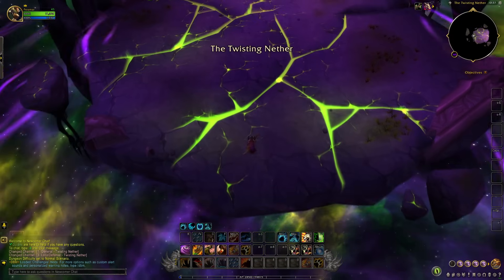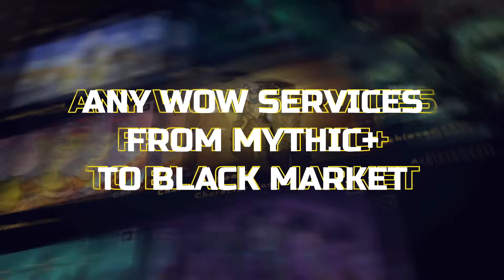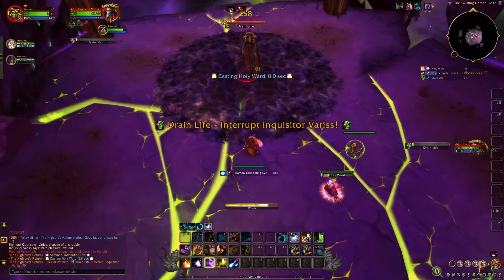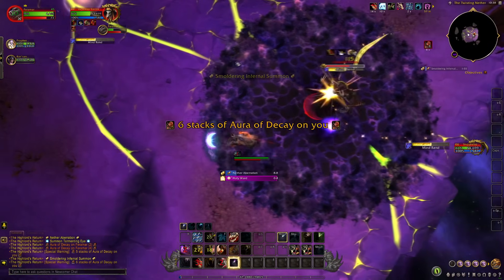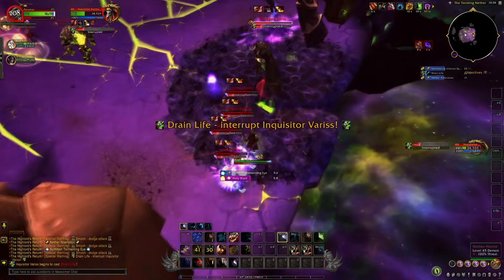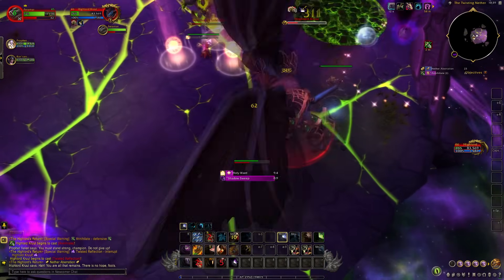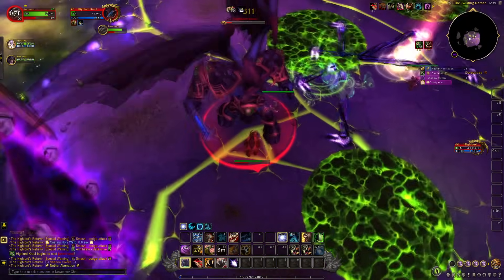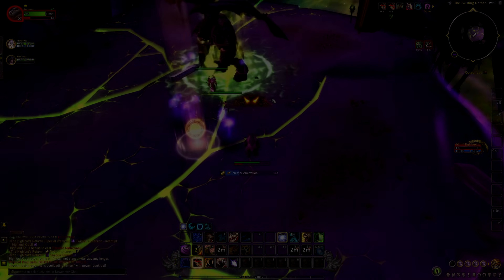Guardian Druid Mage Tower Guide | Dragonflight 10.1.5 | Fel Werebear Form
In this Guardian Druid Mage Tower Guide in Dragonflight 10.1.5, I'll show you how to get the new Fel Werebear skin in Dragonflight by completing the Guardian Druid Mage Tower Challenge. You'll unlock the Fel Werebear skin and the Mage Tower Transmog set for your druid. Since the legion mage tower bear forms and transmog sets are no longer available, this is your only chance to get a unique guardian druid bear skin. I'll cover gear, talents, and the fight itself.

🔥 Get Guardian Mage Tower Boost Done in 15 minutes 100% safe without account sharing at ConquestCapped

Mage Tower Guardian Druid Talent Build:

Level 60
BgGAAAAAAAAAAAAAAAAAAAAAAAAAAAAAAAAAAAgERSCJKkIRgQSKQASSQQCkkkgDEpAQAAAAAAEBEAA

Level 70
BgGAAAAAAAAAAAAAAAAAAAAAAAAAAAAAAAAAAAgERSSKJKRSSEiQSKUEgkEEkAJJJJSkCABAAAAAQEQAA